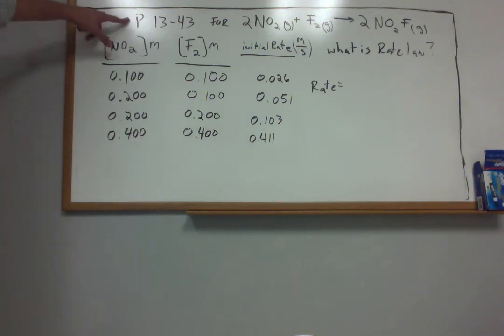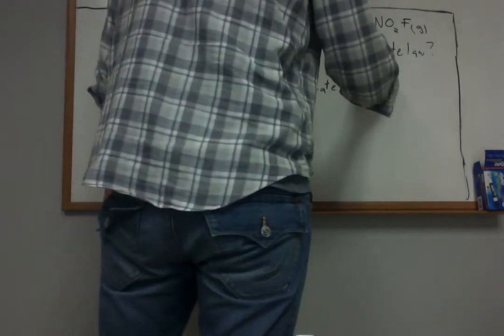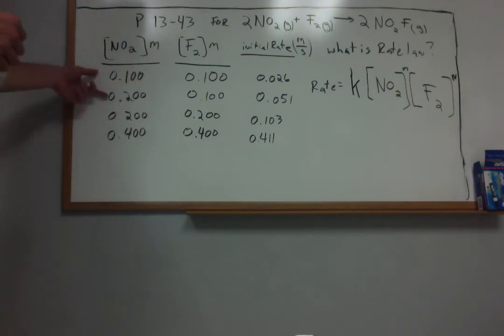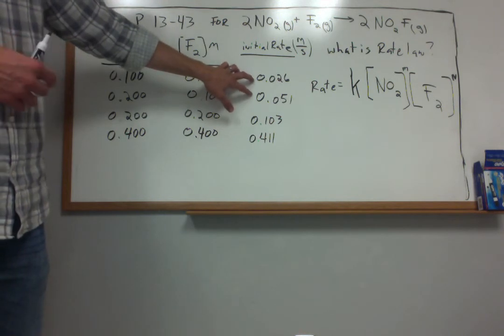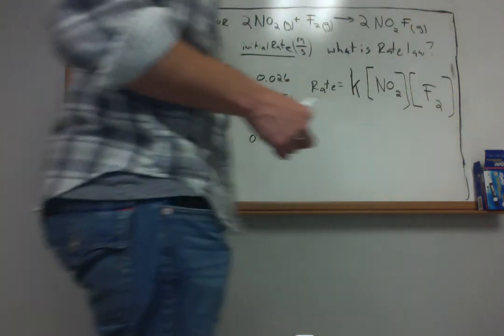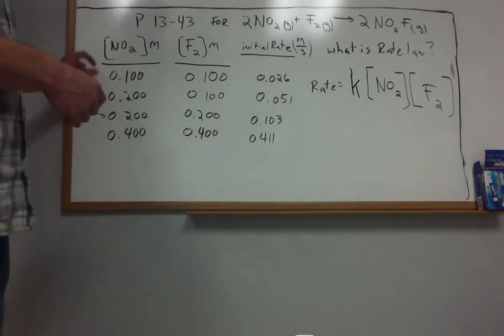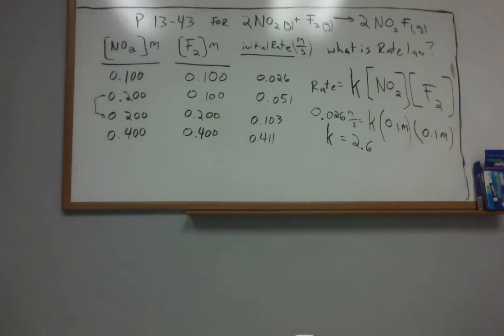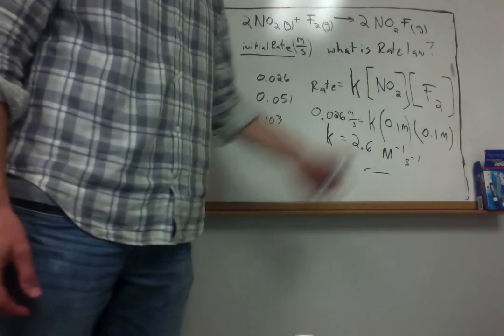Sample Problem: Developing a Rate Law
Using instantaneous rate data to find a rate law for a chemical reaction.  The rate law is a mathematical expression that can be used to describe the instantaneous rate of a specific chemical reaction under a wide variety of conditions of reactant concentration.